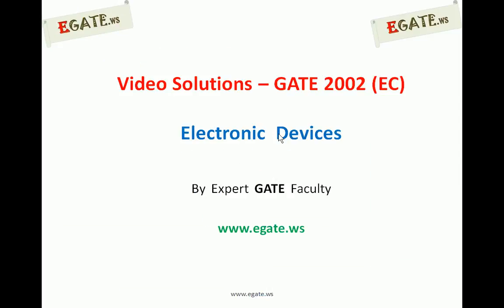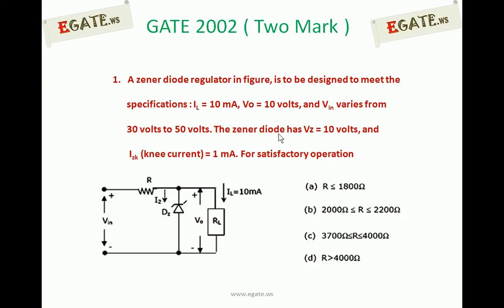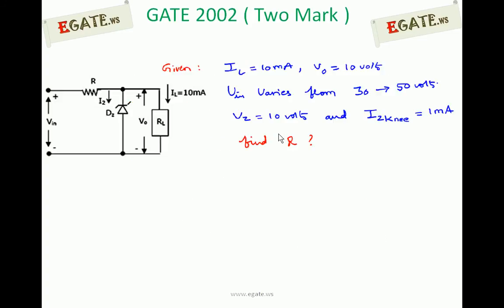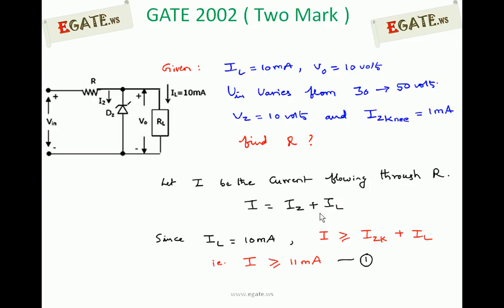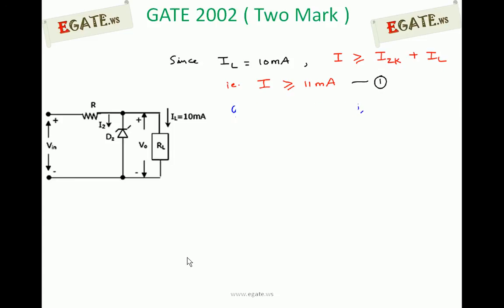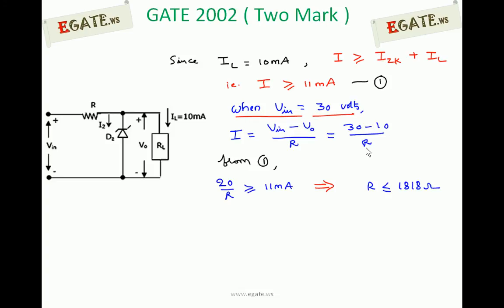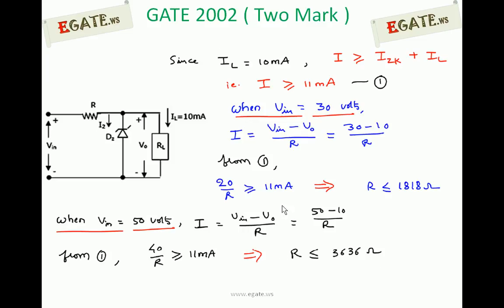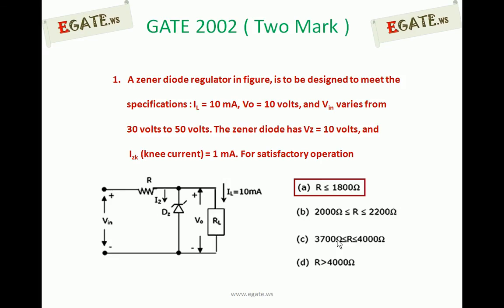Problem on Zener Diode as Voltage Regulator - GATE 2002 ECE - (Electronic Devices)